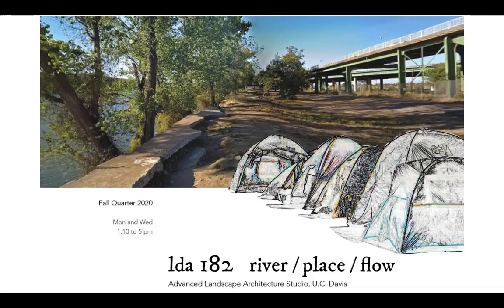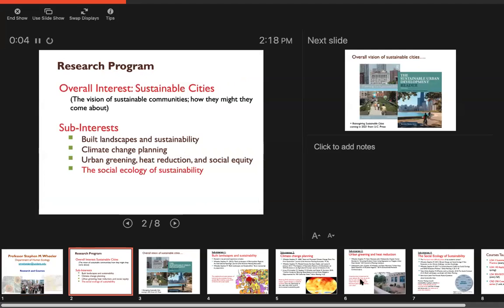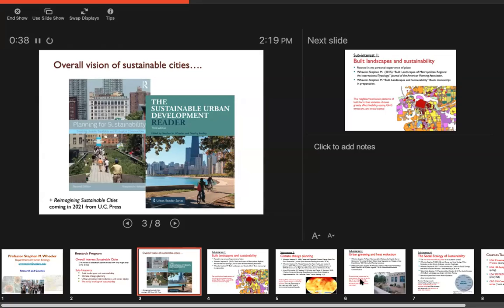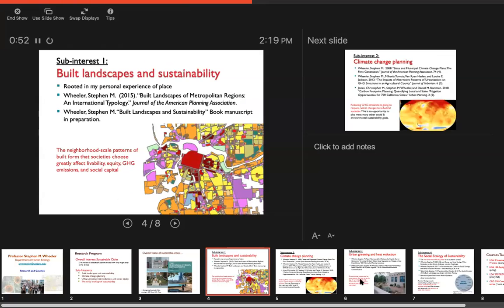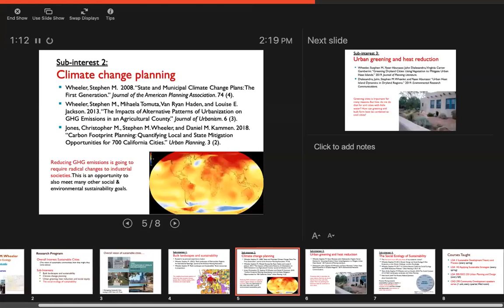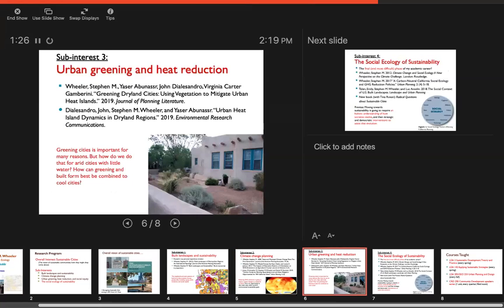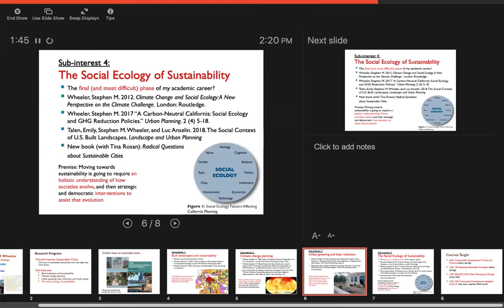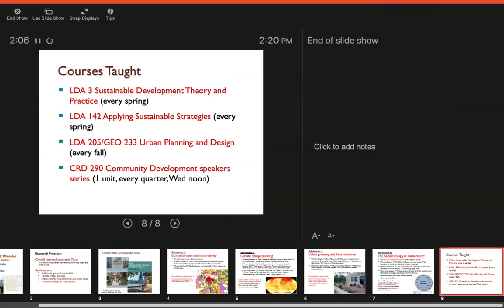LAED Meet the Faculty